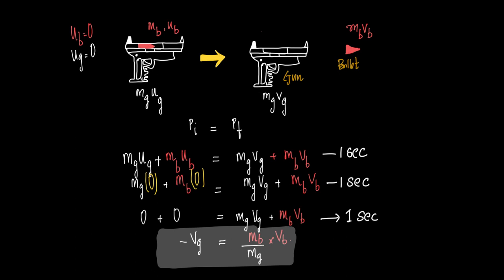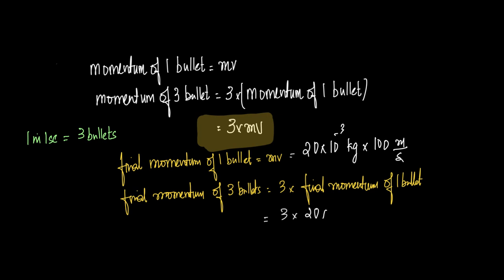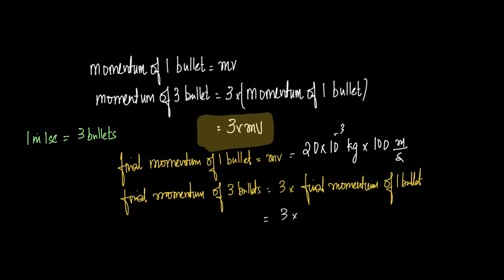A machine gun of mass 10 kg fires 20g bullets at the of 180 bullets per minute with a speed of 100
A machine gun of mass 10 kg fires 20g bullets at the of 180 bullets per minute with a speed of 100 ms-1 each.
a) 0.02m/s  b) 2.5m/s
c) 1.5 m/s  d) 0.6 m/s